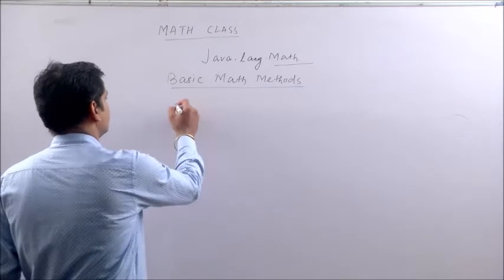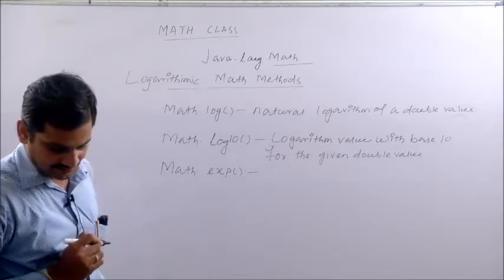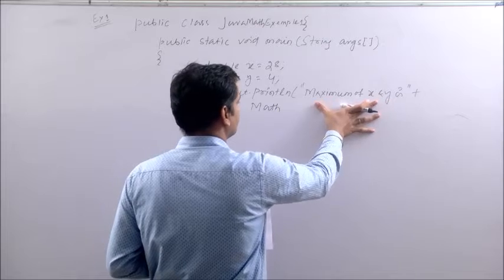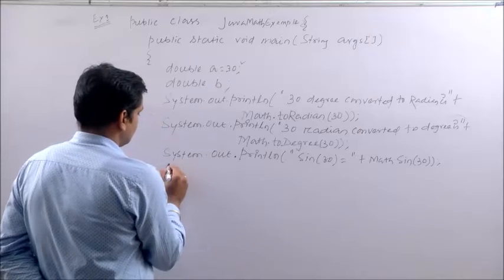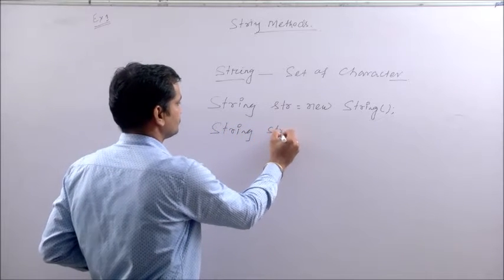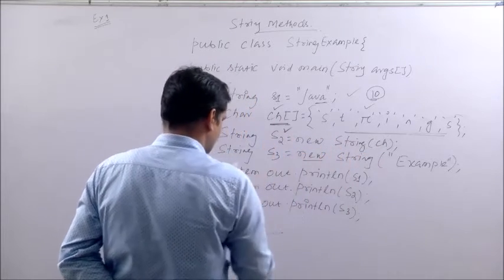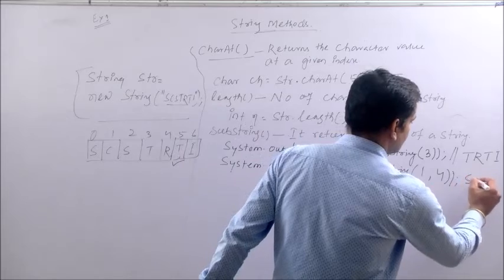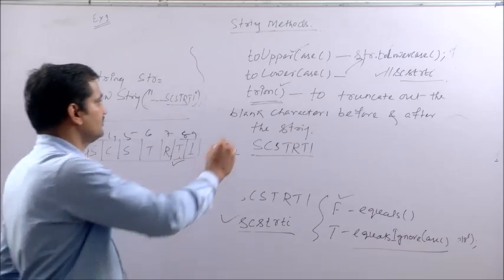Class XII IT Unit II 1.3